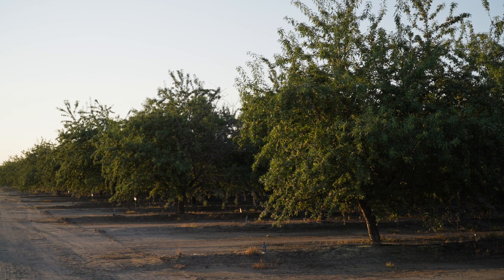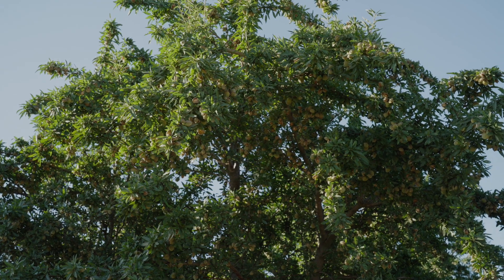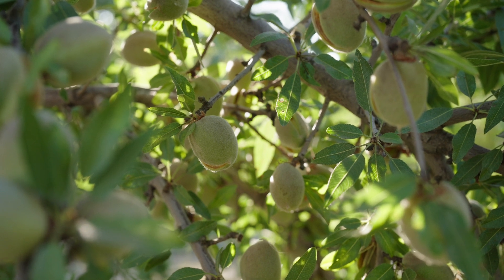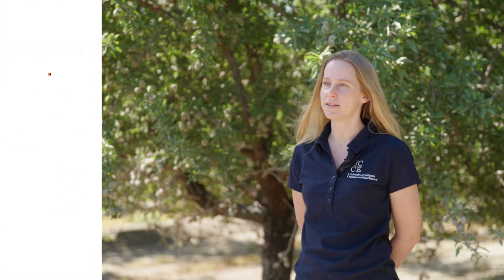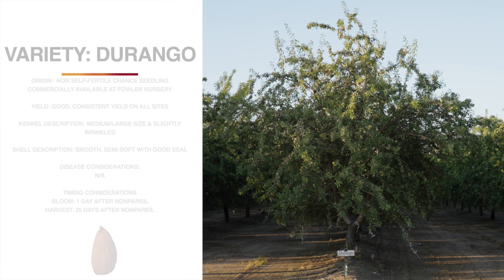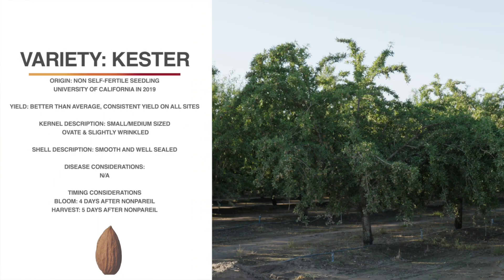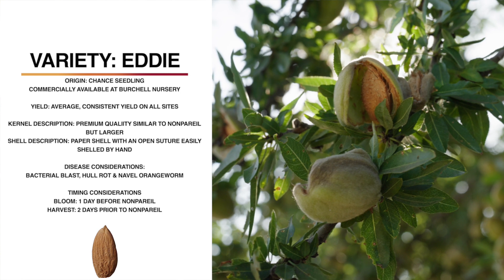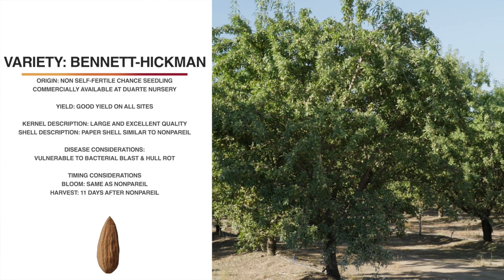Almond Variety Trial Field Notes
The key varieties of almonds grown in California have been carefully evaluated for their horticultural performance by researchers from the University of California since the 1970s. This video follows three University of California Extension (UCCE) Farm Advisors – Luke Milliron (Butte, Glenn & Tehama Counties), Roger Duncan (Stanislaus County) and Dr. Phoebe Gordon (Madera and Merced Counties) as they share key insights on new almond varieties being evaluated to determine if they hold potential promise – or peril – before they are widely planted by growers.